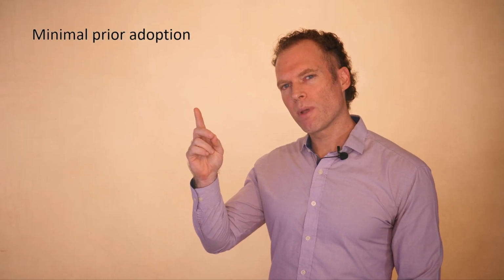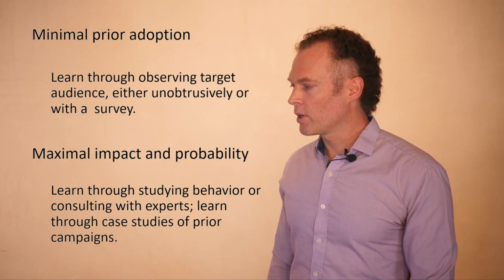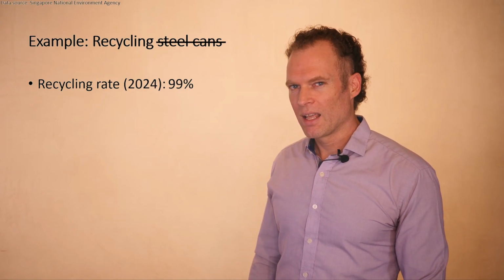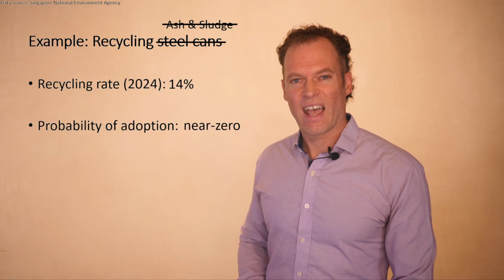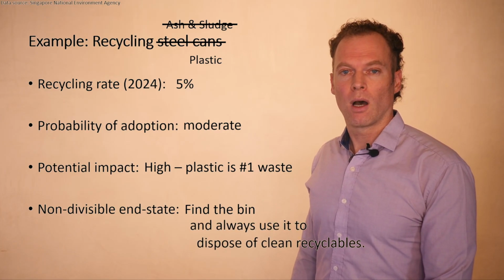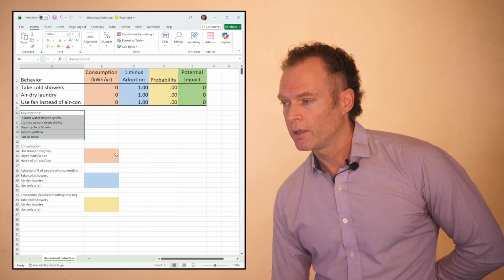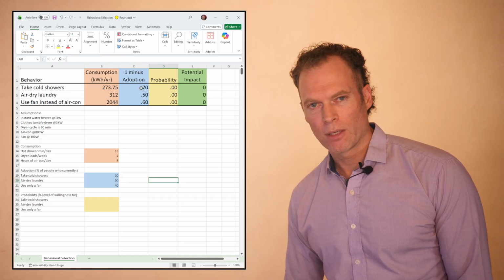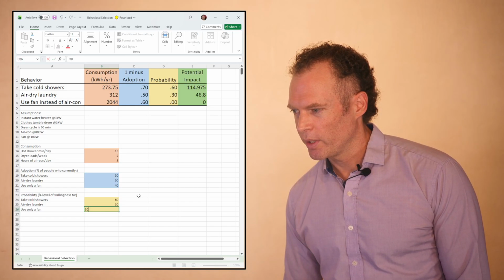CBSM Step 1